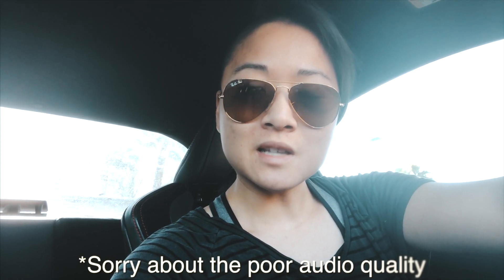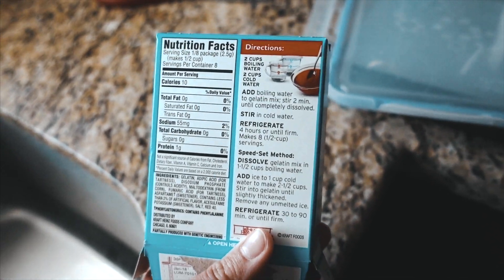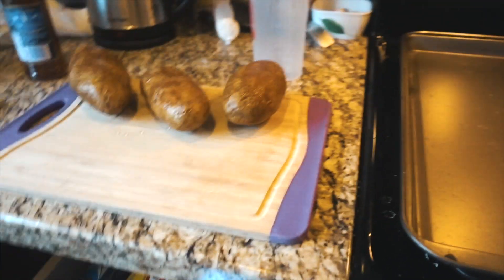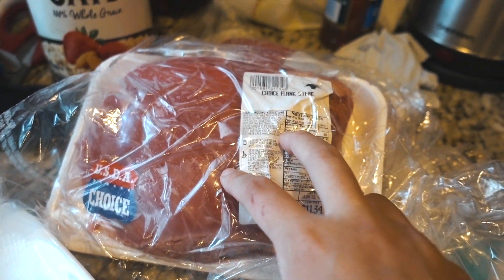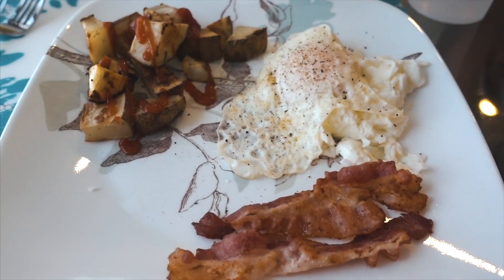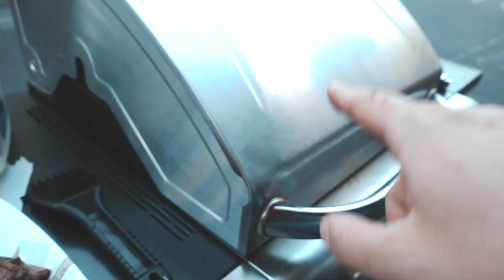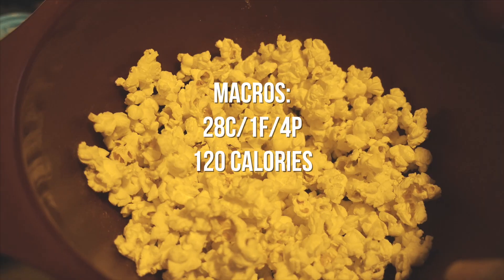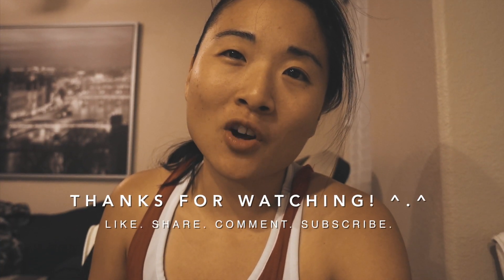FULL DAY OF EATING ON A CUT+4 DAYS OUT| Change Your Life: 90 Days to Get Shredded S1 P2 Ep.29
My name is Grace Lee and I make fitness videos. In my videos, I share fitness tips both in nutrition and exercise. I love to cook as I'm a foodie and show a variety of ways one can not only achieve the body of their dreams, but also eat really good food in the process. I believe fitness shouldn't be an obsession but a part of one's life. I also have an ileostomy which means I have no colon. As also an ostomate I show that anything you want to achieve is possible with a bit of hard work and the belief that you CAN do it.

The Change Your Life series: In this series I show what I do/ eat to get shredded and lose body fat. In each video I aim to provide fitness tips and tricks in order to make dieting enjoyable and easier. In my videos, I follow flexible dieting, also known as counting your macronutrients/ macros for short. The Change Your Life series meaning is changing your body in order to change other aspects of your life positively. 😇💪

Online coach/ ileostomy fitness/ foodie / fitness/ female fitness channel/ fitness journey